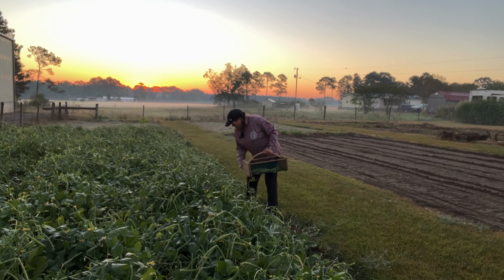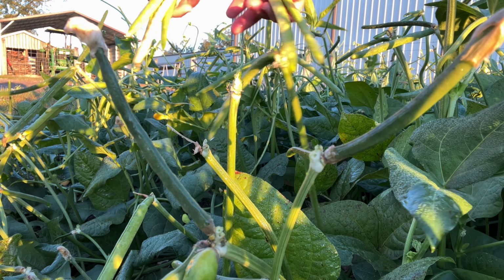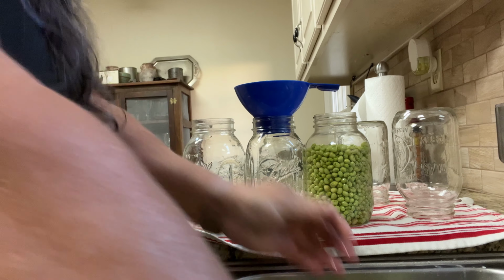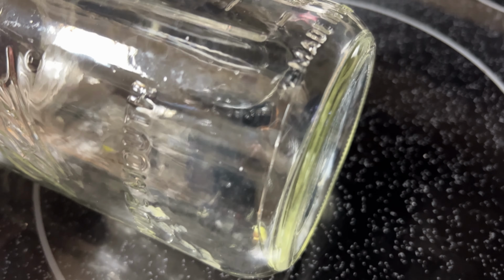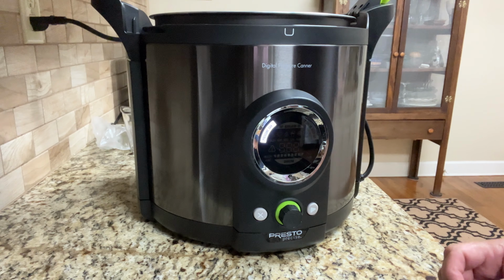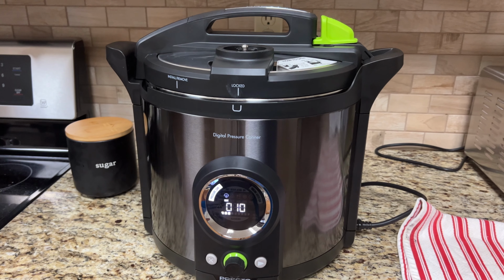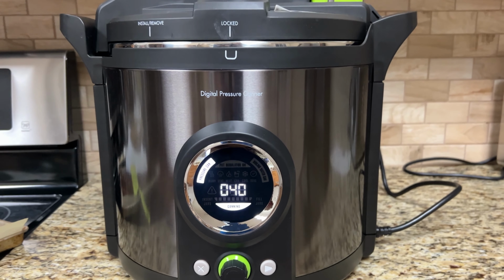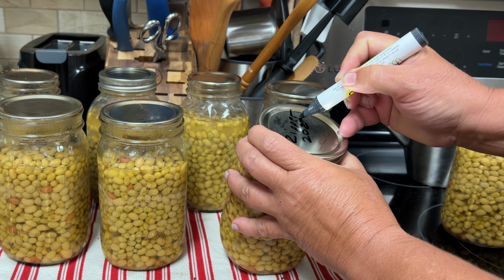Does The Electric Pressure Canner Really Work?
We can't tell you how many people have told us that we need to try the electric pressure canner! But does it really work as good as people say? Will it pass the MAMA HOSS CANNING TEST?? We still have zipper peas coming in, we can't eat them all right now, so we decided to can some! Let's put this new electric pressure canner to the test! JOIN US IN THE KITCHEN! (This is just a review, please refer to the user manual for specific detail instructions and recipes) @RoseRedHomestead  has done extensive testing if you want review her research the testing data.
Presto Electric Canner user Manual: shorturl.at/jLW57

00:00 Introduction
00:24 Harvesting Zipper Peas
02:02 Shelling Peas
02:54 Filling my jars
04:01 sealing the Jars
05:06 using an electric pressure canner
10:02 Checking the seals
10:16 label your jars